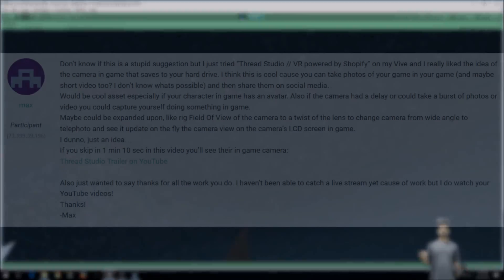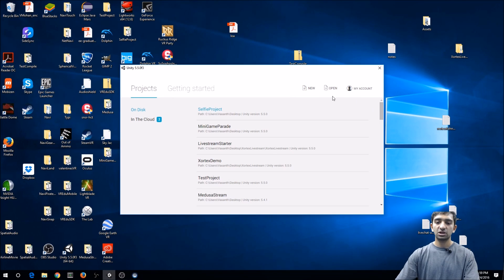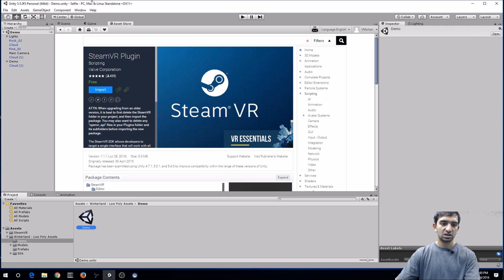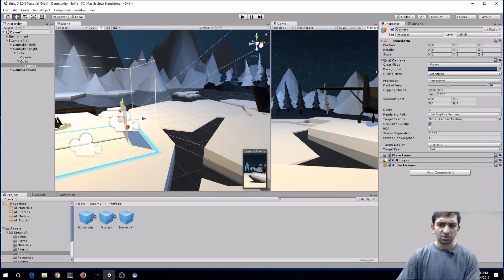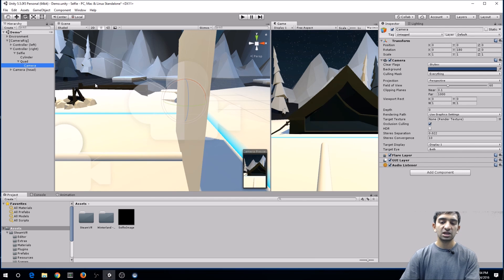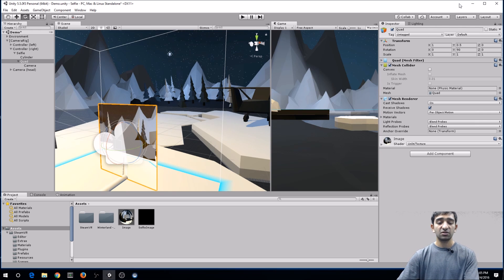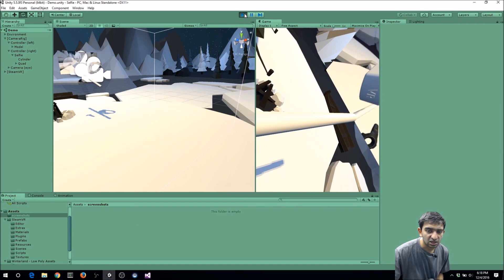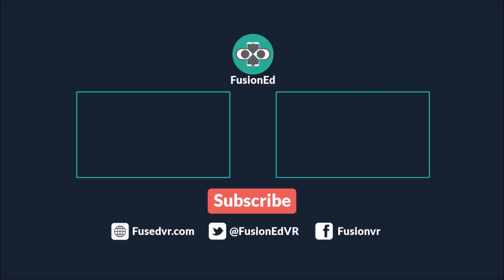Creating a Selfie Stick for VR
on how to build a selfie stick. This is a quick prototype we put together but it works really well. You want to add some couroutine break points to avoid dropping frames, but other than that you will get a VR selfie.

Welcome to the weekly FusedVR Tutorials! These videos/streams are a chance not only for anyone to learn more about VR development, but also a chance for anyone to ask questions about LITERALLY anything! Whether it be about your own VR development, your future projects, or just VR in general, we would love to talk with you about it!

If you missed last week's stream, here is a link to that video where we go over how to build Xortex: